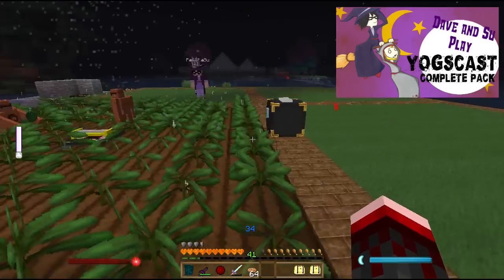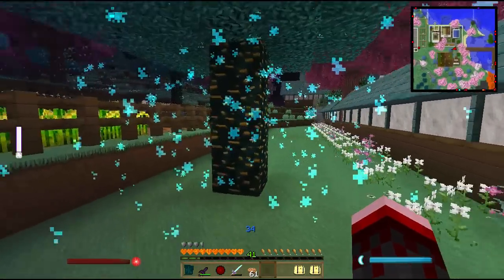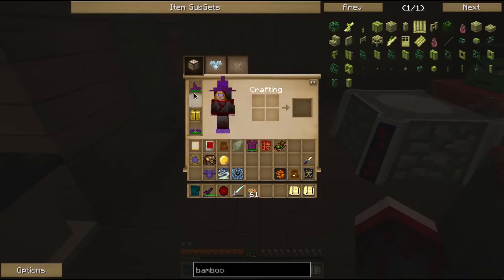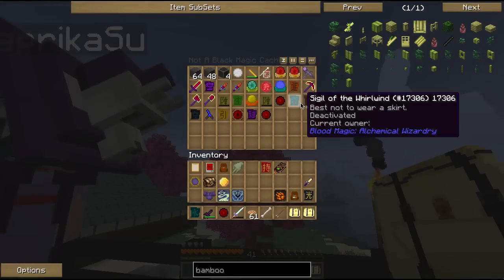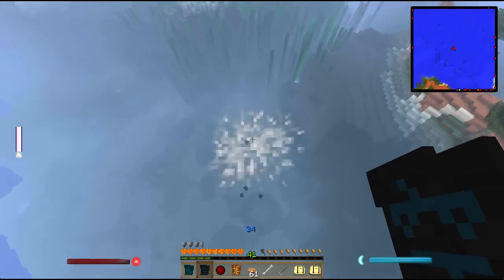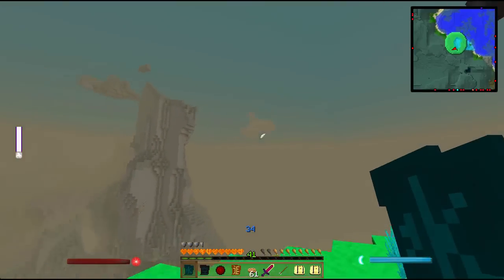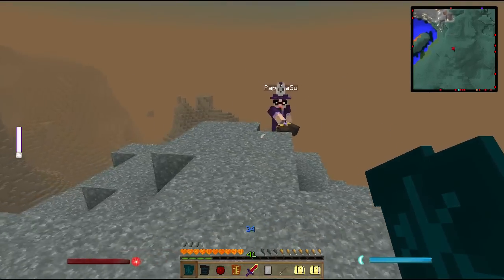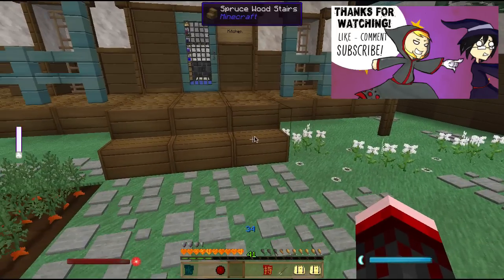[e17] Dave & Su Play Yogscast Complete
Dave & Su have skybound antics looking for sites for magical dojos. Oh, and also lazerpews.

Tell us what you want to see!